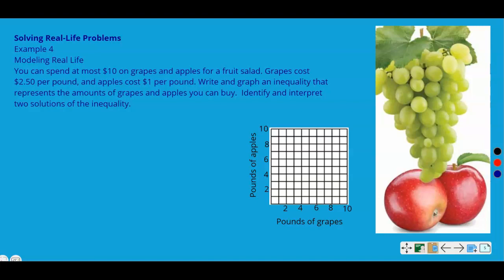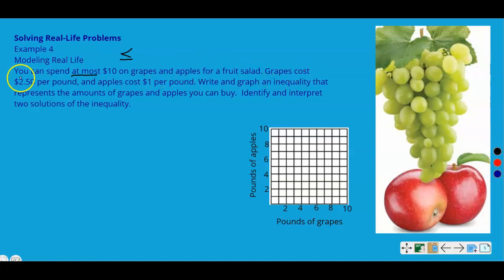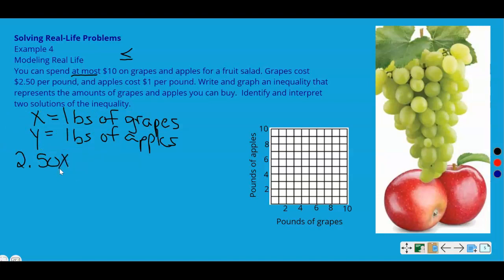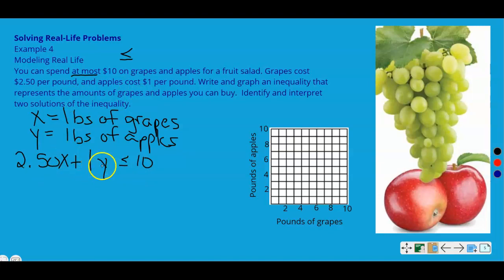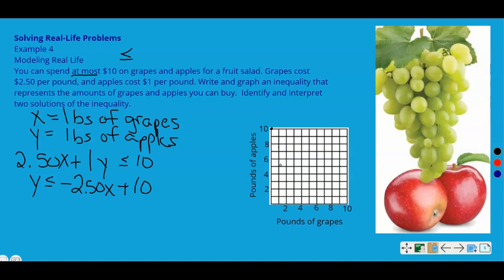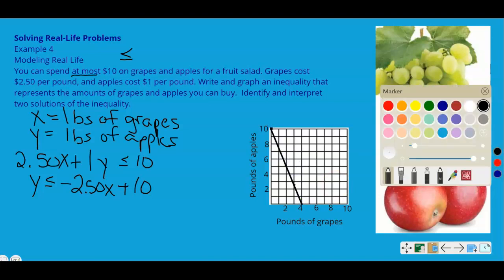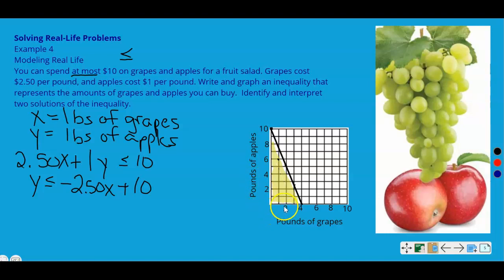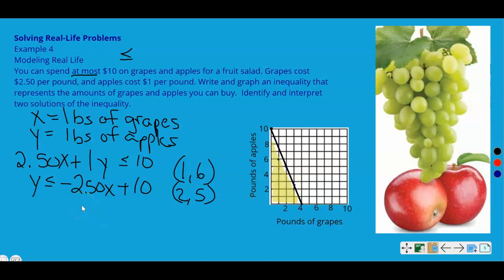Alg.1 Graphing Linear Inequalities in Two Variables 5.6 Part 2 (Real life example)